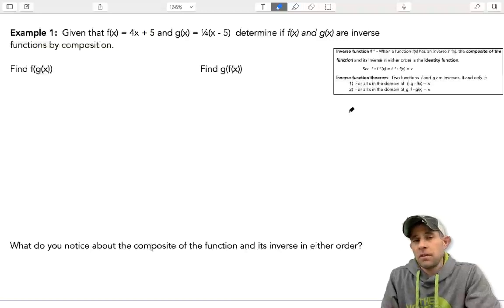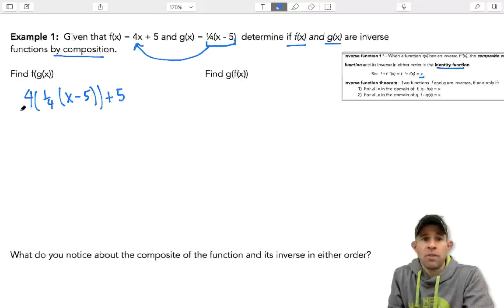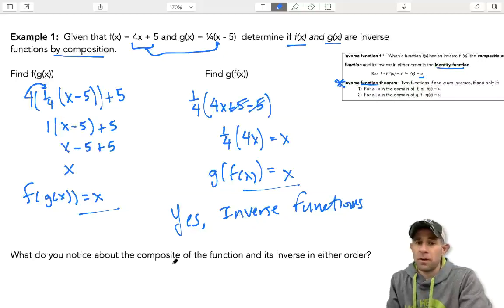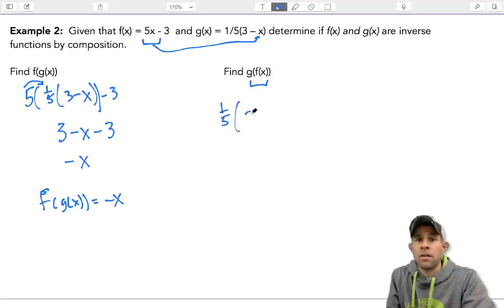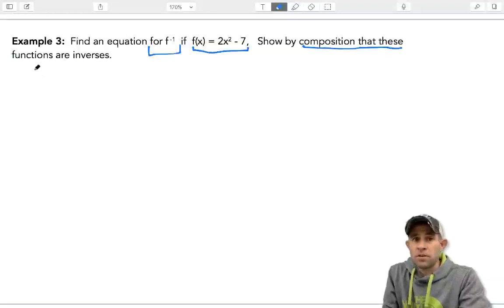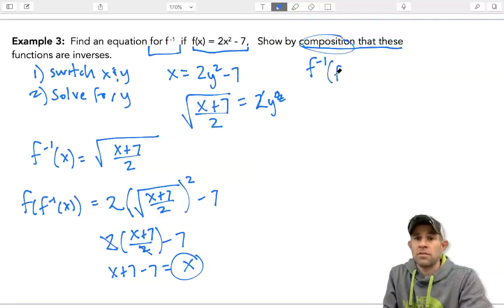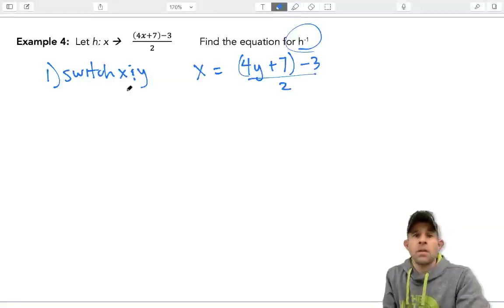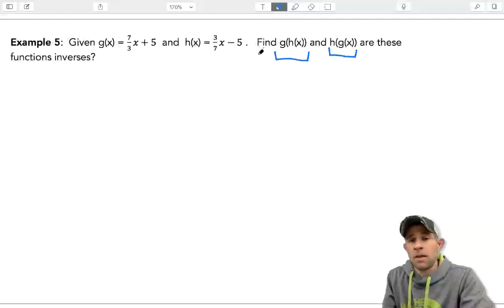Alg1H 8.3 Properties of Inverse Functions